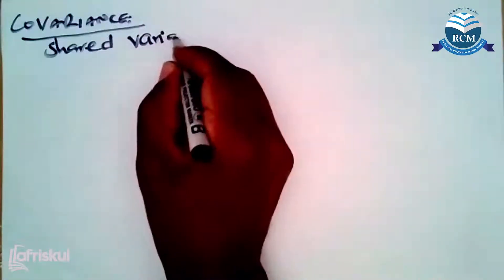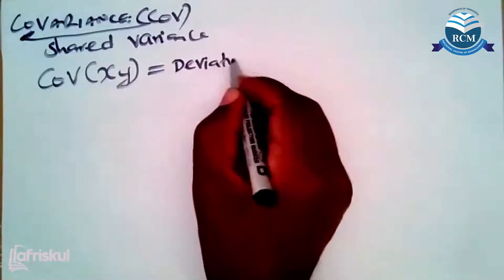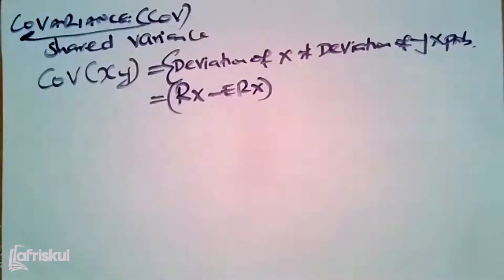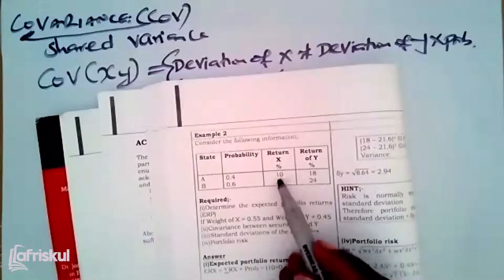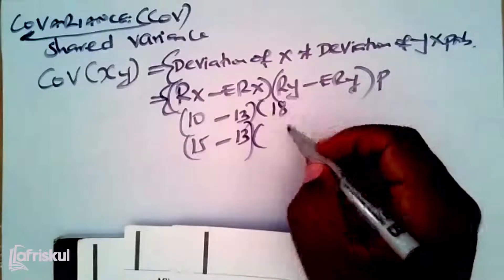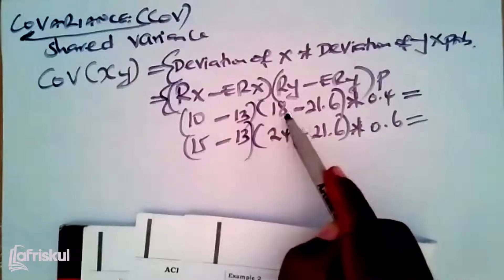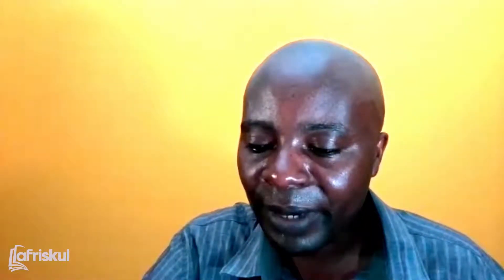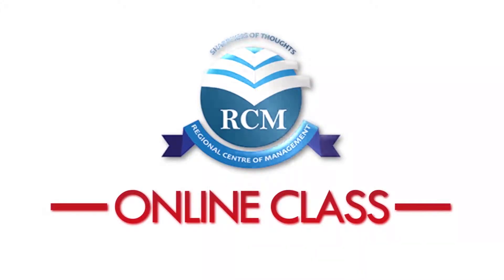CPA Advanced Financial Management: Portfolio Theory Co-variance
Advanced financial Management CPA Sec 5, Portfolio theory ~ co-variance